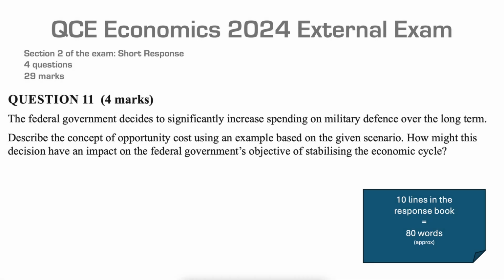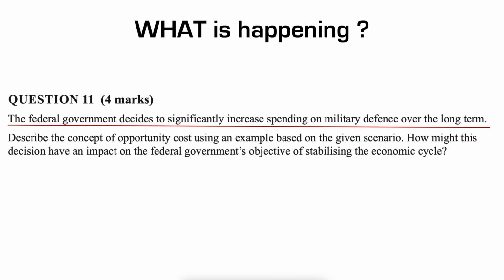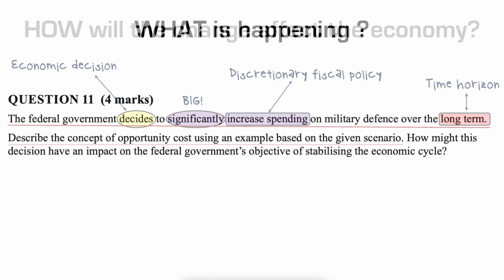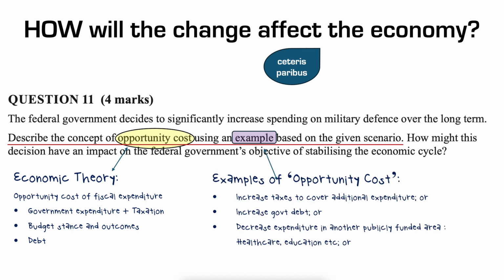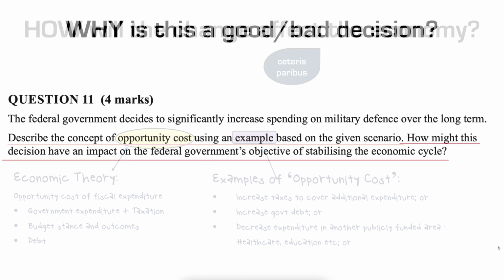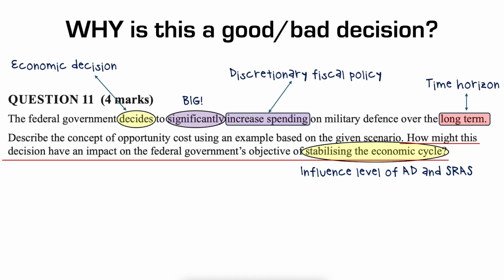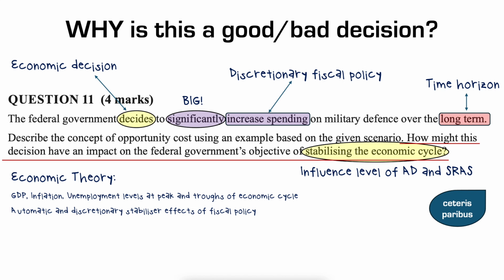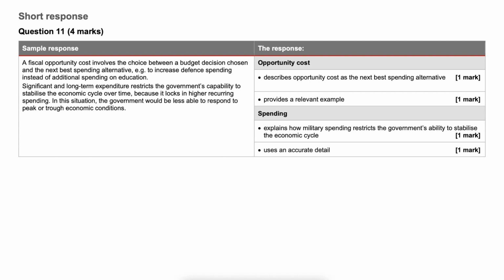QCE Economics EA 2024 Q11 Explainer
An explainer video breaking down how to answer question 11 of 2024 QCE Economics External Exam.
Go to brettonomics.com for more great economics resources for Queensland QCE Economics